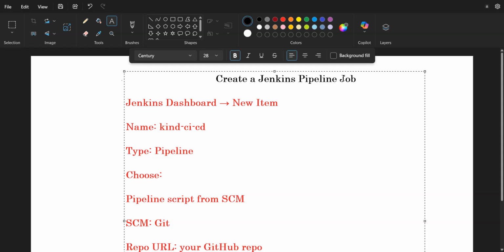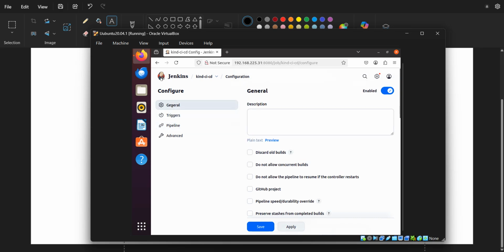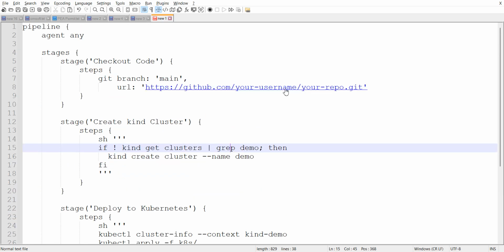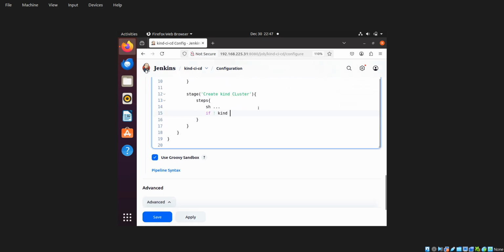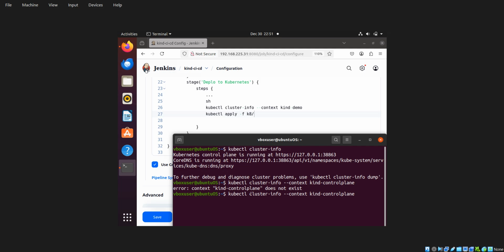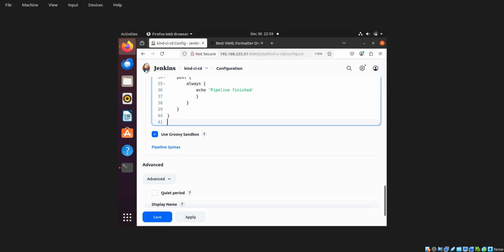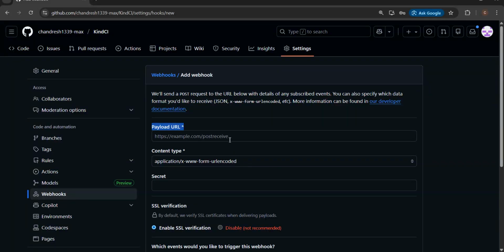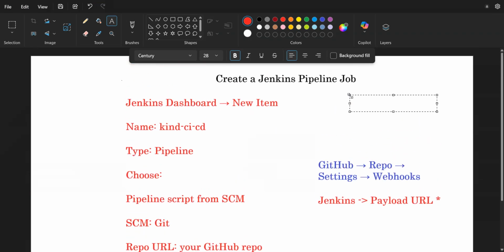What's the BEST Way to Connect GitHub Actions with Jenkins Pipeline?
Create a Jenkins Pipeline Job Connecting the GitHub Actions - Resume Project | English | Day 27

1. Open Jenkins → New Item

Name: github-actions-triggered-pipeline

Type: Pipeline

Click OK

2. Pipeline Configuration

Choose Pipeline script from SCM (recommended)

SCM: Git

Credentials: (GitHub token if private repo)

Branch:

main

Script Path:

Jenkinsfile

Save the job.

Step 2: Jenkinsfile Example

Create a file named Jenkinsfile in your repo

"📌 How to Add Users/Assign License in EntraId -Day 8

"📌 Set Up Windows Server 2025 as an Active Directory Domain Services (AD DS) server - Day 20